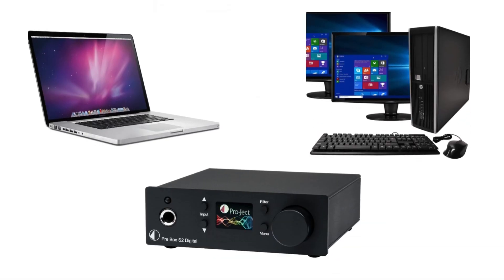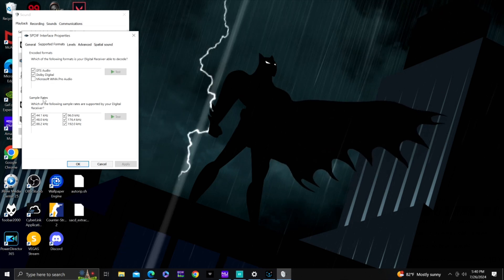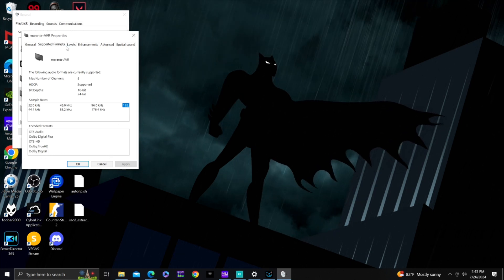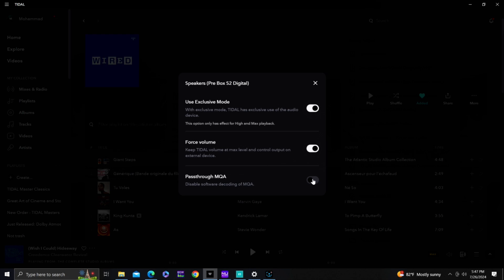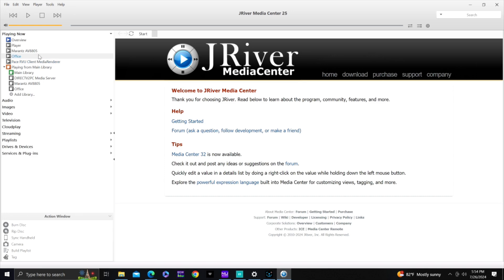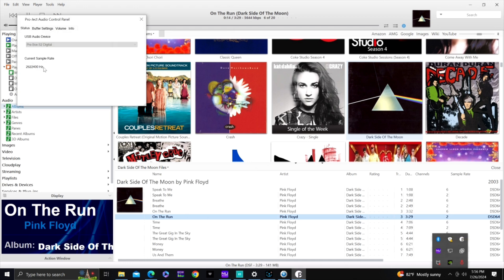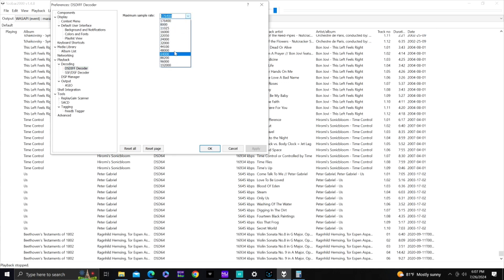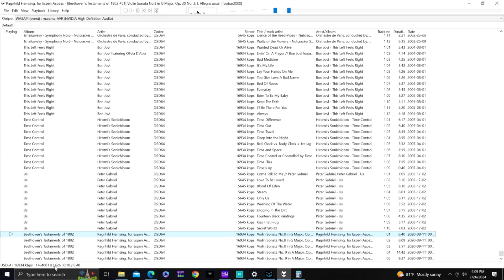How to configure a PC and Streaming app for best stereo and 5.1 music from a DAC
In this video I discuss how to configure Windows and Streaming app sound settings for best stereo and multi-channel output.

Chapters in this video:

00:00 Intro
00:33 Things you need
01:06 Sound Settings - PC
05:27 Streaming App Setup
08:15 JRiver Setup
10:05 Foobar
14:18 Summary
15:23 Outro